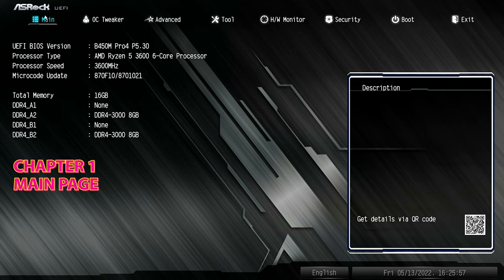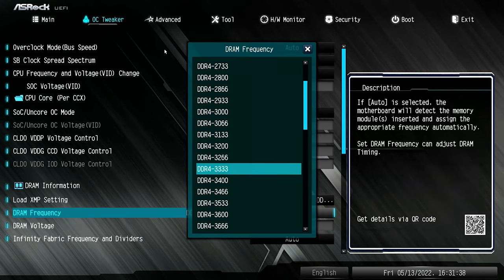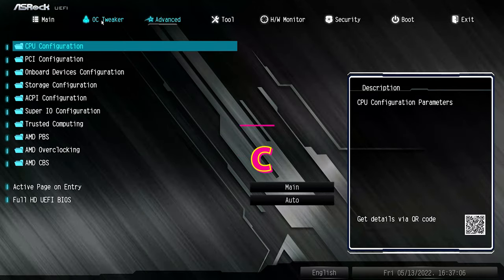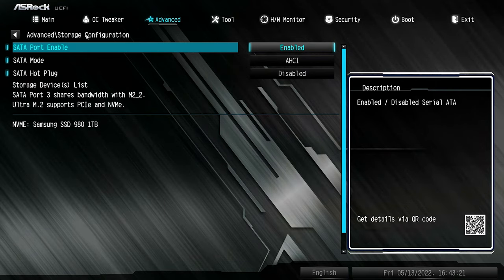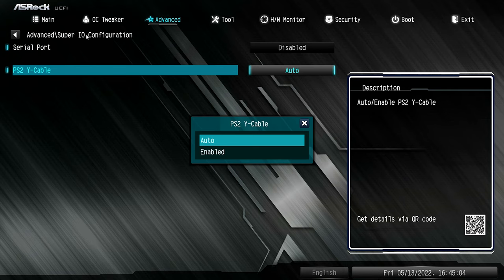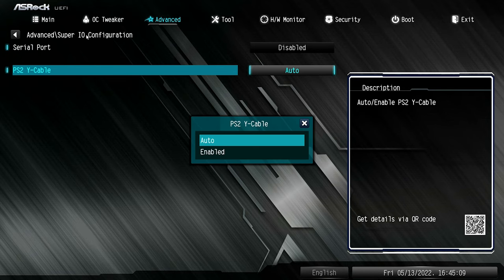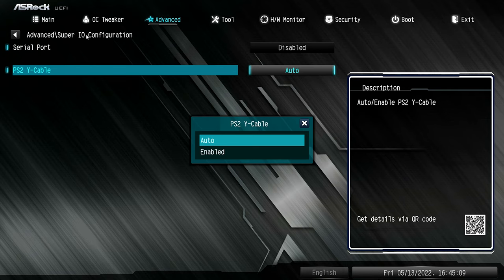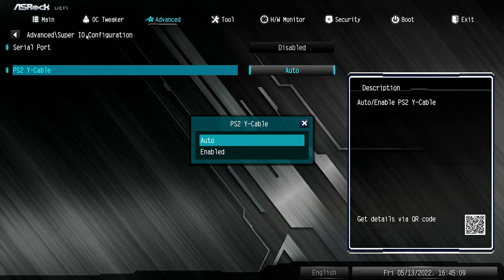Asrock B450M Pro4 BIOS Tour & Tips For Fan Control & Setup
Asrock B450M Pro4 BIOS Tour and tips for fan control and setup
Amazon Local
Ebay UK
Ebay US
Ebay CA
Ebay AUS

Each motherboard section is broken up into chapters
Intro 0:00
Main 0:57
OC Tweaker 2:03
Advanced 11:13
Tools 28:25
HWMonitor 29:59
Security 33:07
Boot 34:03
Exit 36:16
Outro 37:09

The larger sections are worth going through and also there is some discussion on XMP profiles and overclocking and fan control and setup